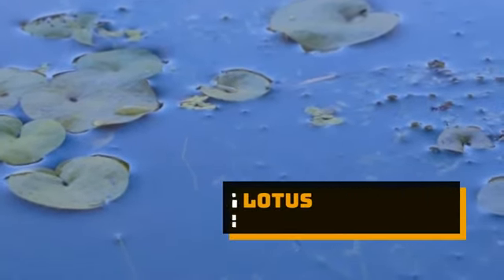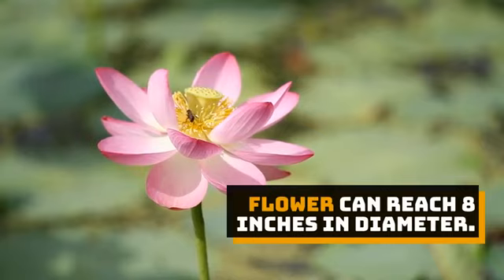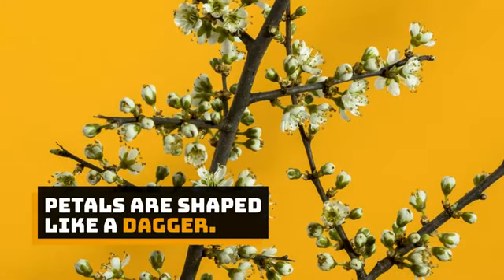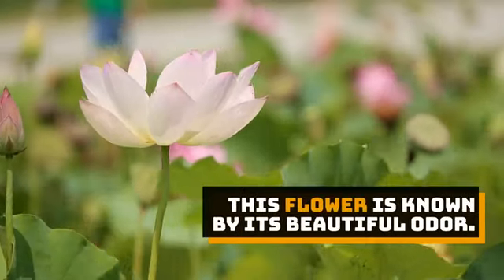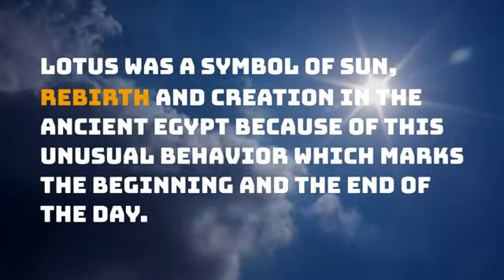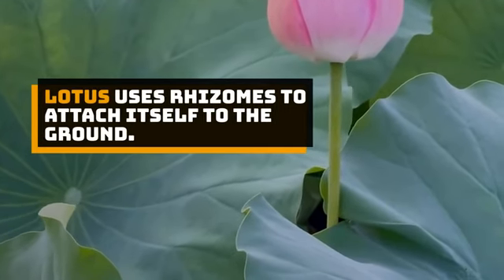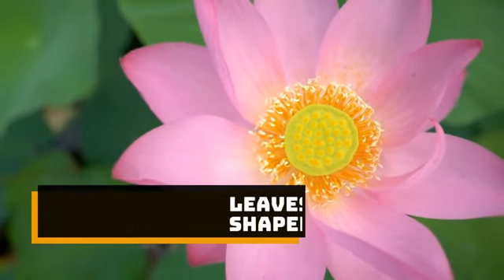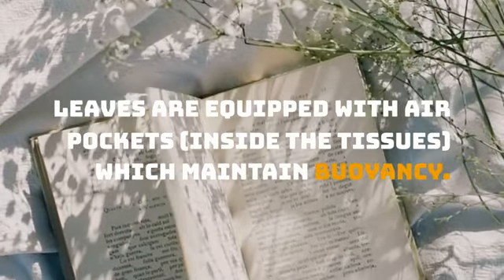Interesting Facts About Lotus! Is This Your Favorite Flower?